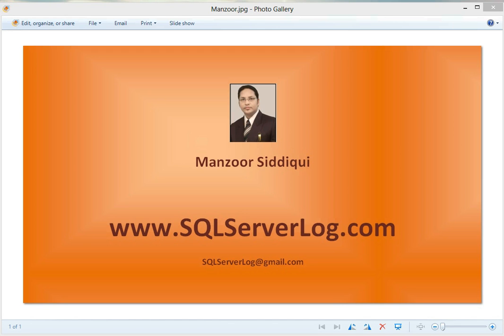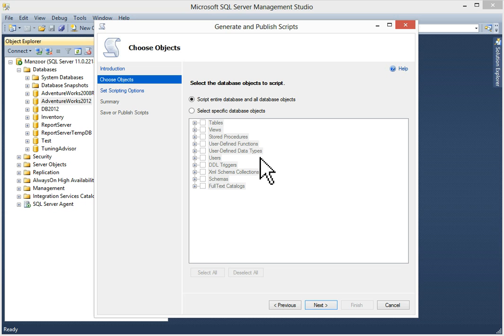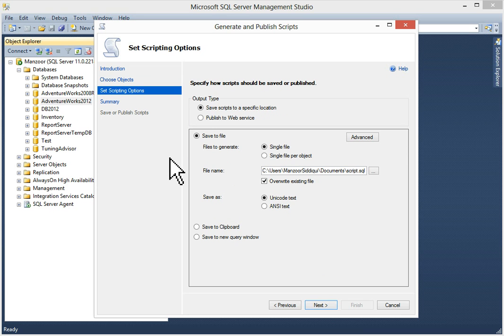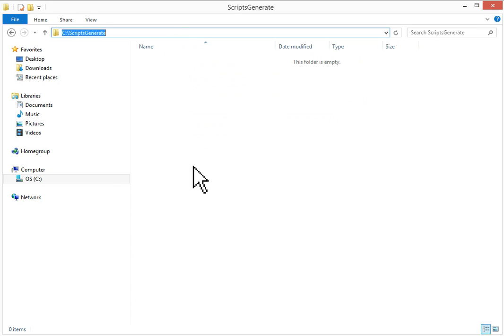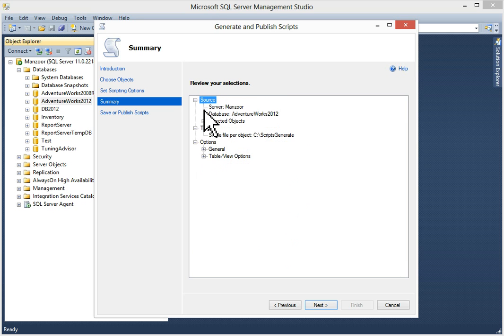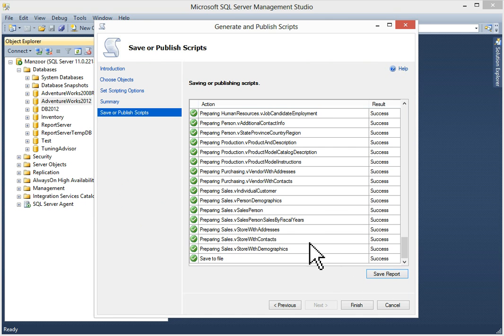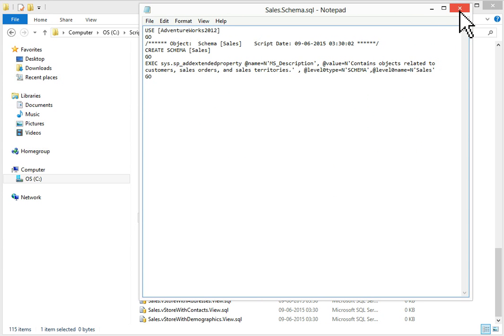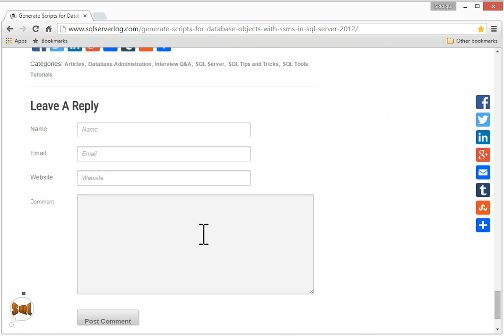Generate Scripts for Database Objects in SQL Server 2012 [HD]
Description:
This video is about to Generate Scripts for Database Objects in SQL Server 2012 [HD].